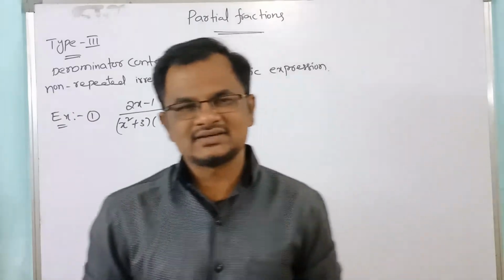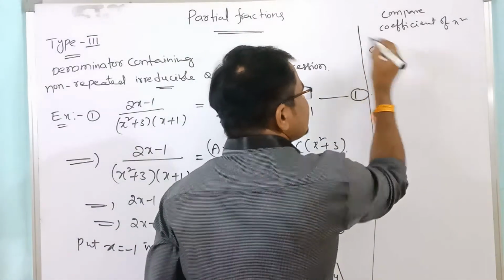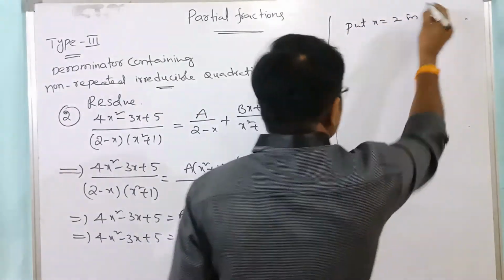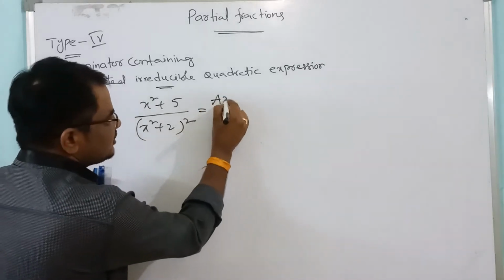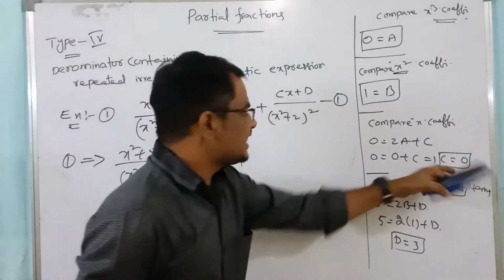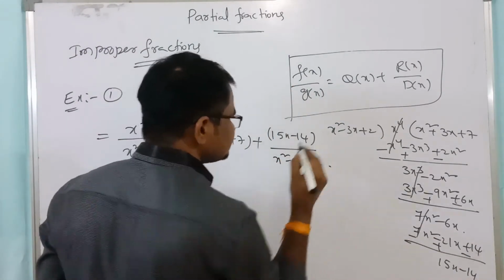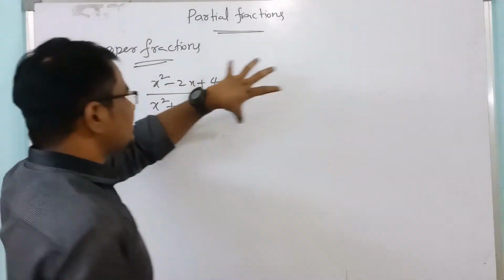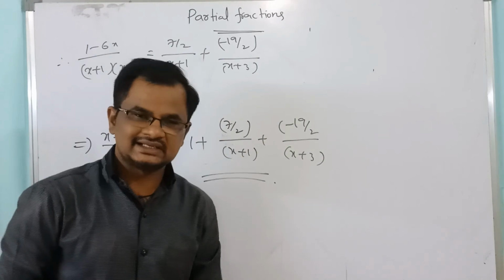BRIDGE COURSE PART-5